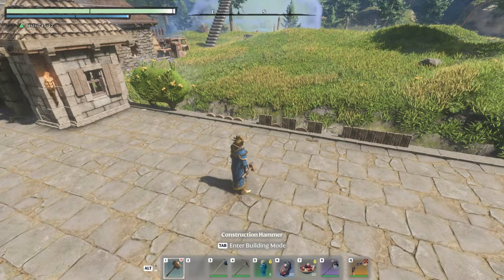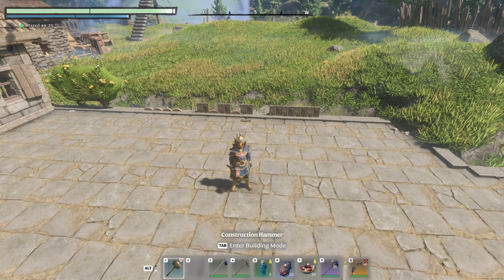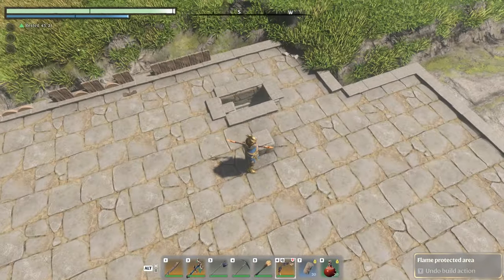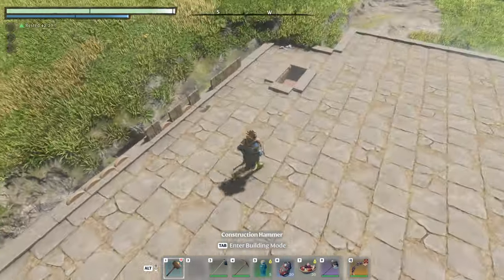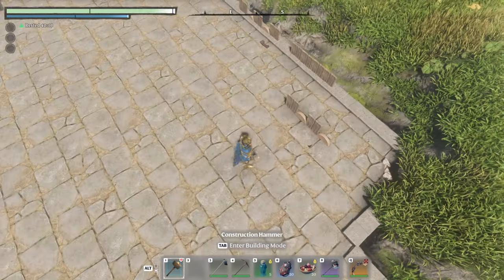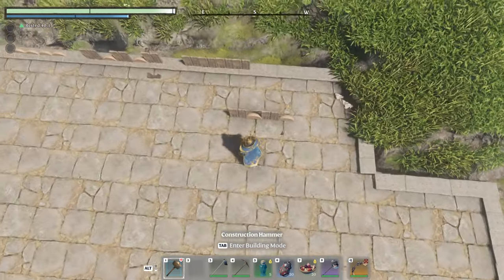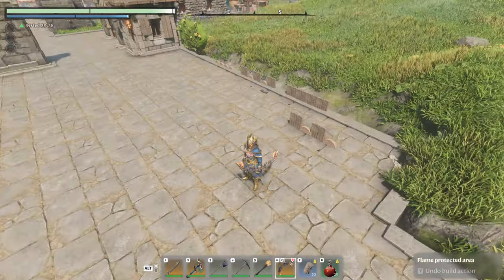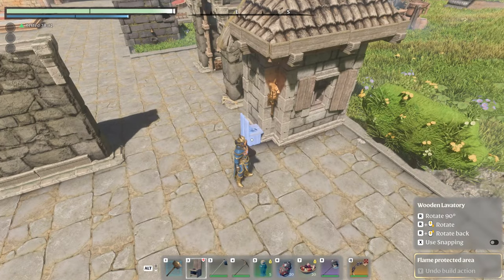Enshrouded Tips | Hobbit sized Fences!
Enshrouded gameplay with DeLindsay. So I heard you like making Hobbit Homes in Enshrouded. Today I'm going to show you a way to make Hobbit sized Fences.